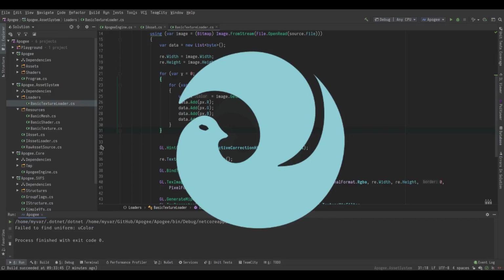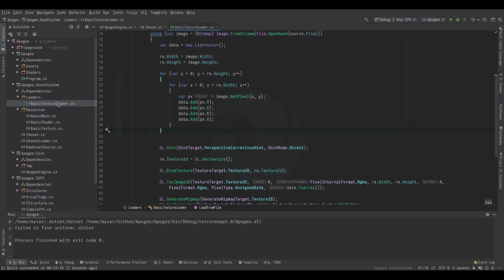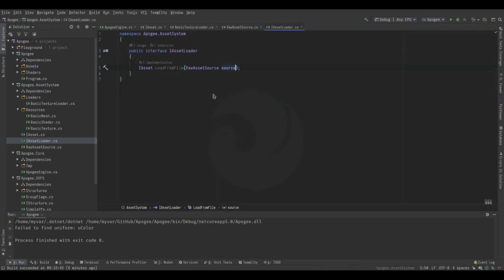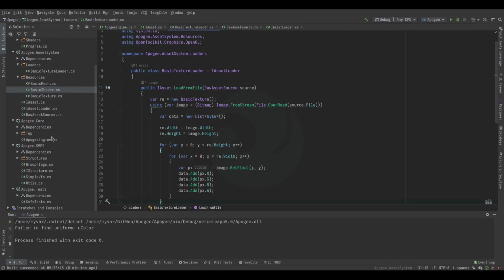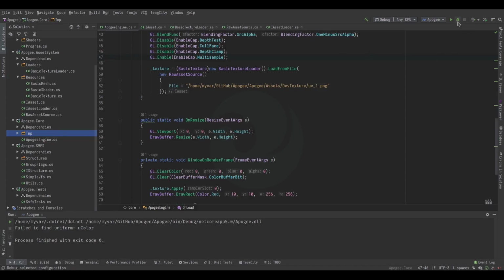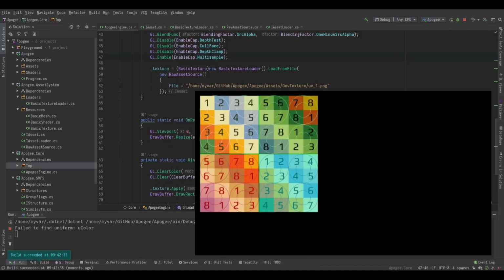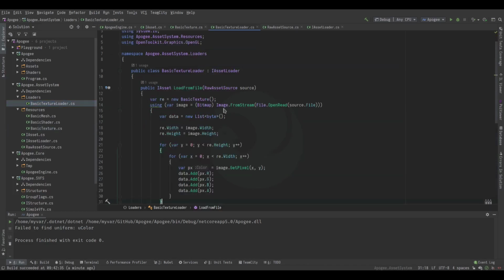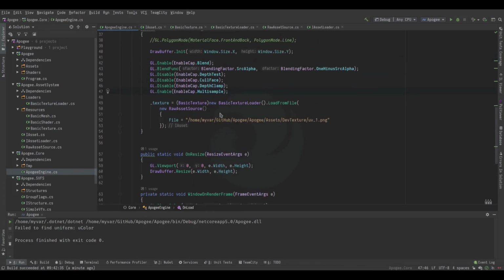Apogee: Writing a GameEngine from scratch - Start of Asset System [Ep 2]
In this video we start on our asset System.